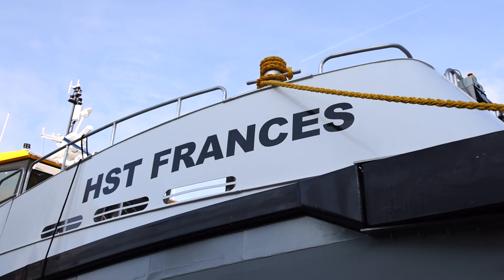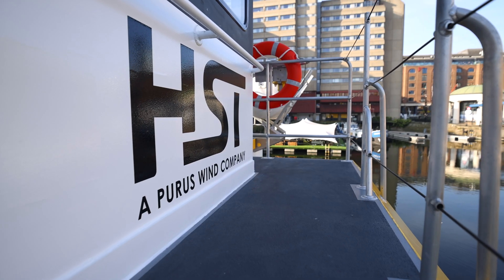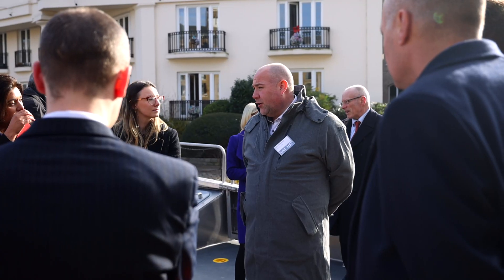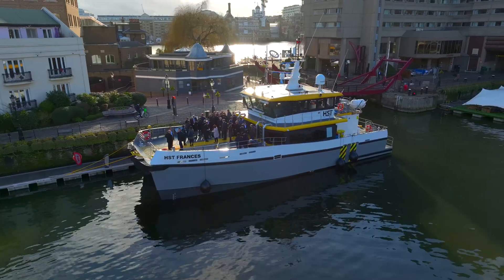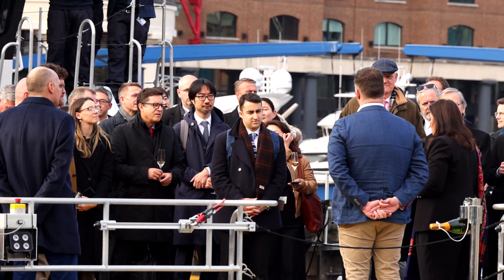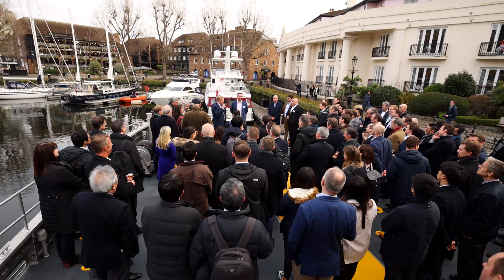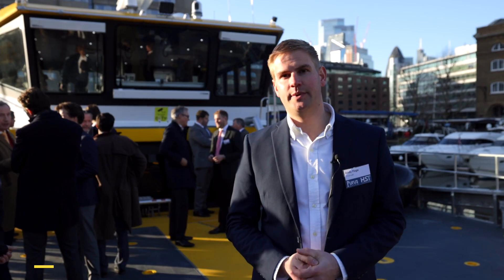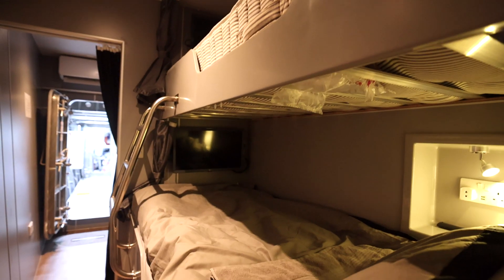HST FRANCES Naming Ceremony - A Diverse Marine CTV Build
HST Frances is the latest Hybrid CTV built by Diverse Marine for HST a Purus Wind Company and designed by Chartwell Marine.

HST FRANCES is built for silent running to so it can run on its battery back and electric motors with zero emissions in and out port each day.